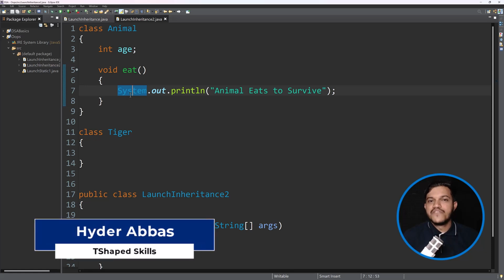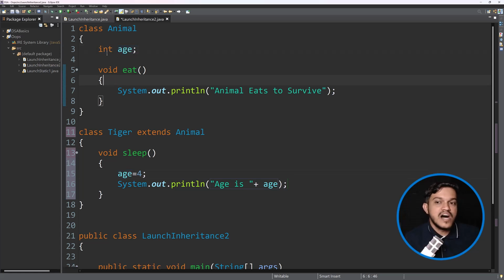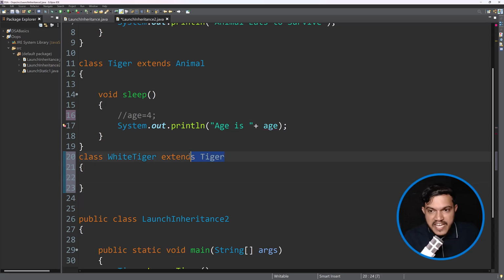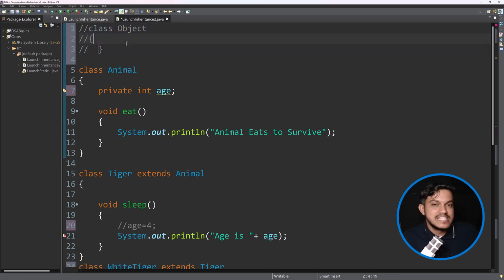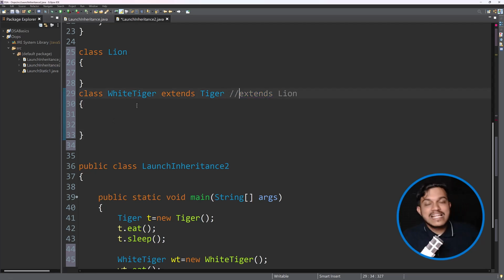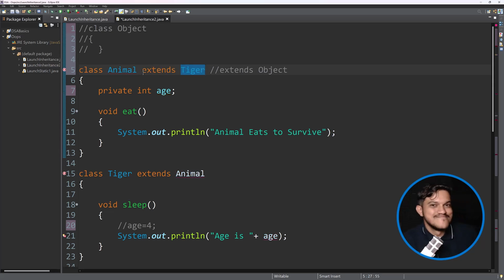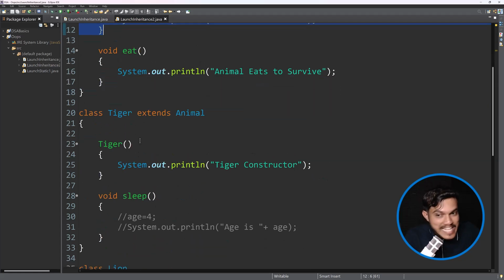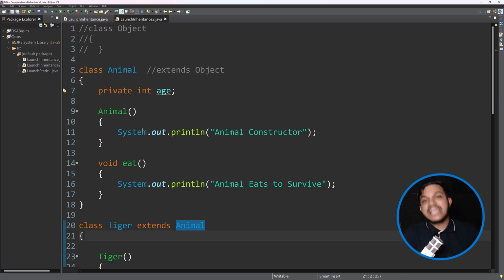Java Inheritance Part 2 : Multiple Inheritance, Cyclic, Multilevel, Object Class and More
Welcome to Part 2 of our Java Inheritance series! In this video, we dive deeper into advanced inheritance topics, including private members not participating in inheritance, cyclic inheritance, multilevel inheritance, and multiple inheritance. We also explore the Object class and its significance in the Java inheritance hierarchy.

If you’ve already learned the basics of inheritance (check out Part 1), this video is for you. We’ll go through important concepts that will help you understand inheritance in Java at a deeper level, with real-world examples.

Key Topics Covered:

Why private members don't participate in inheritance
What is cyclic inheritance and why it’s not allowed
The concept of multilevel inheritance in Java
Understanding multiple inheritance and why Java doesn't support it directly
The role of the Object class in Java inheritance
This tutorial will take your understanding of Java inheritance to the next level.